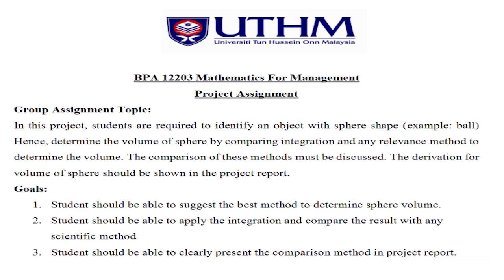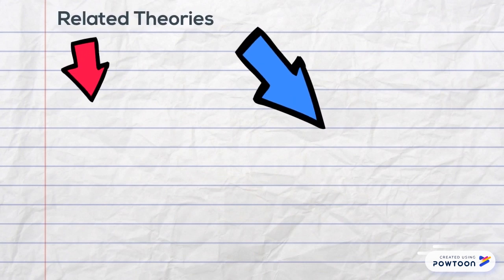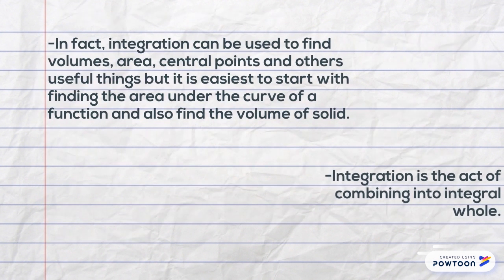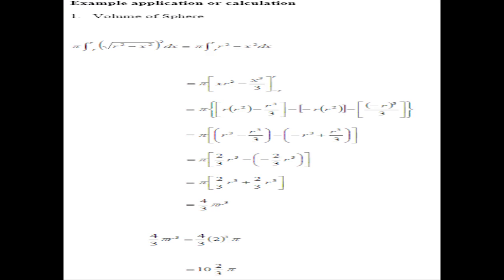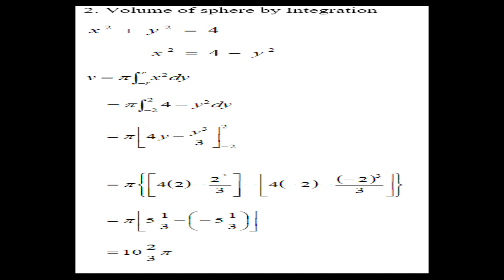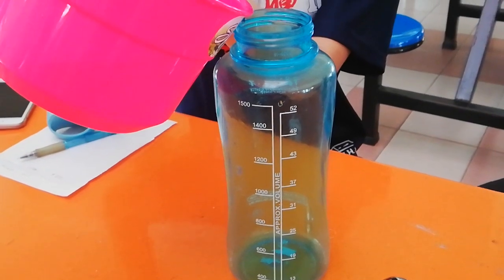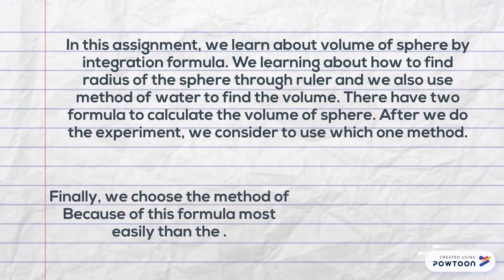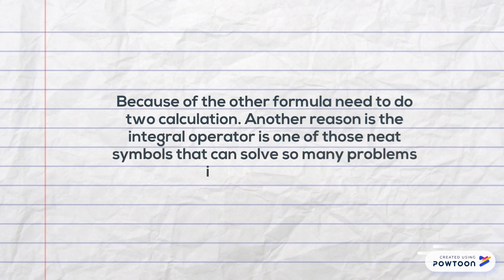20181219 162518 math